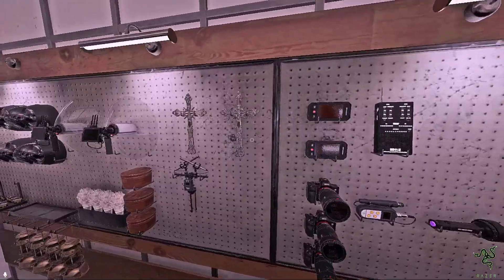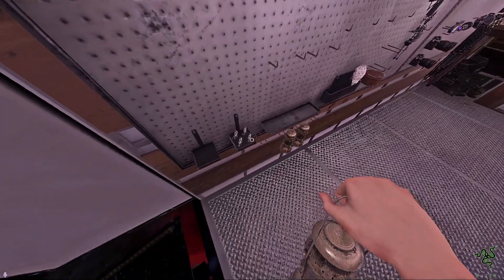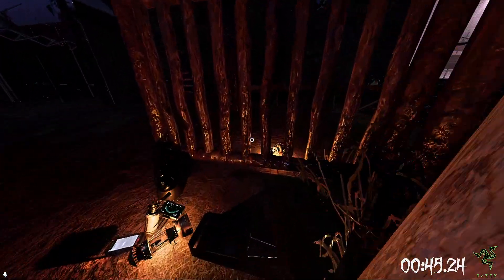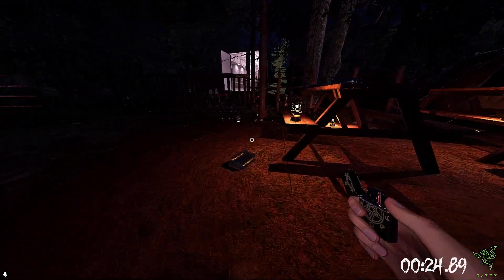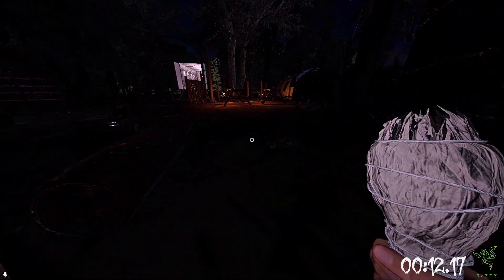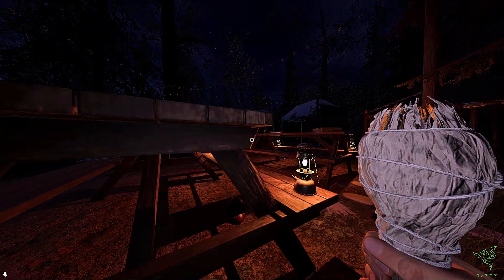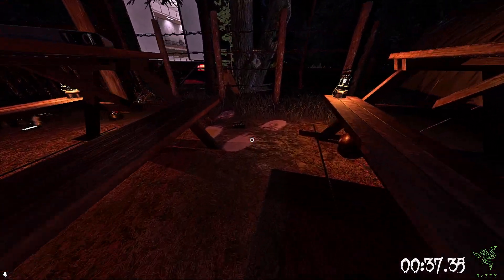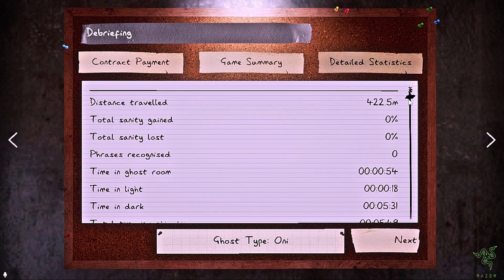Ep. 114 - Prestige XX-999 Casual doofygoober with Perfect Investigation Bonus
We have our 3rd Oni
Casual doofygoober with perfect investigation bonus series
Prestige XX-999 #1 in the Philippines

4800+ hours played in Phasmophobia
LVL 60000 Filipino Ghost Hunter